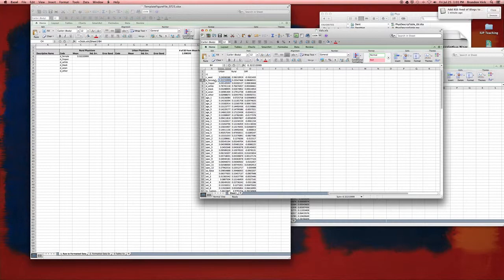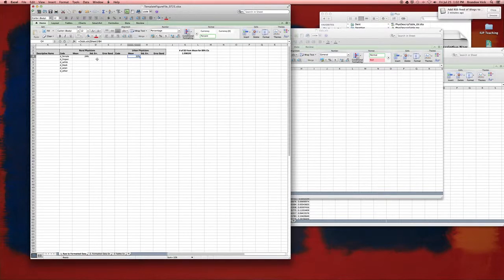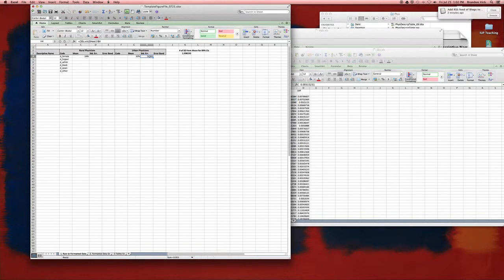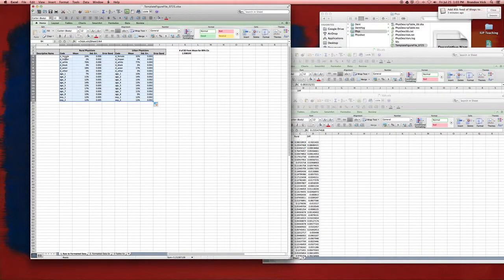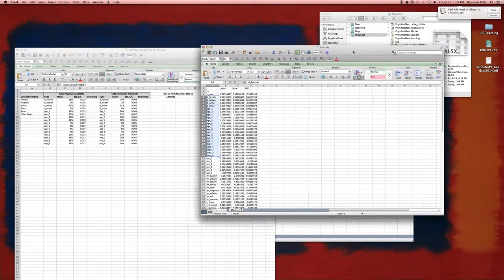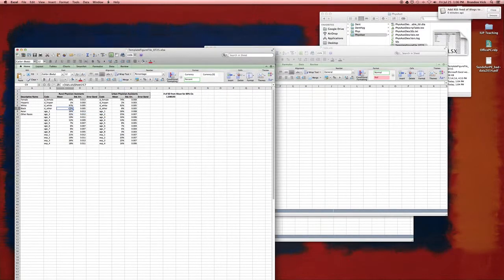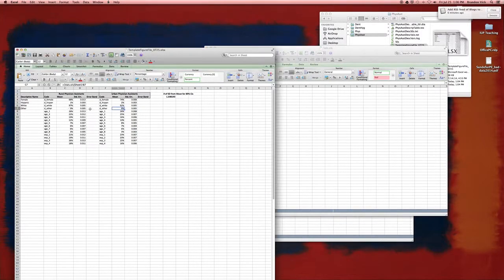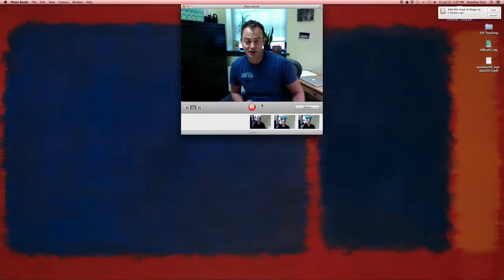Excel Video: Combining Spreadsheet Data into a New Sheet and Scaling up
Suppose you have raw data files and want them to look nice... also suppose you have similar data files for different groups... This video shows how to read multiple raw files into a new spreadsheet and scale that up across different data groups.